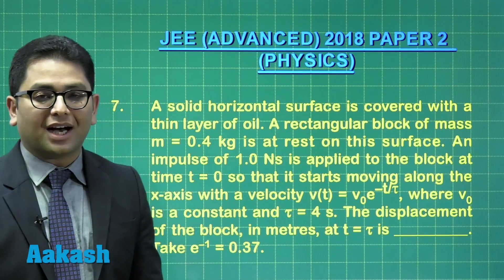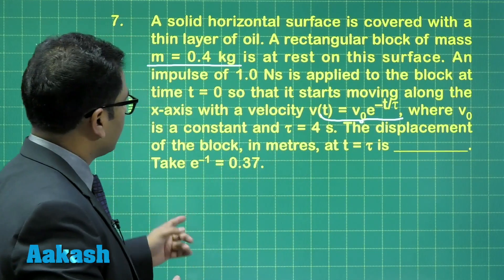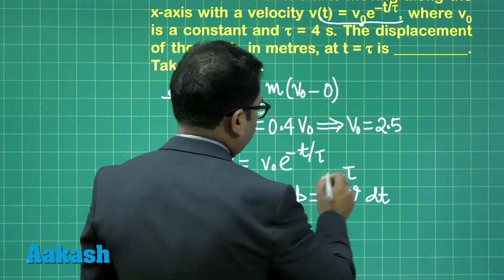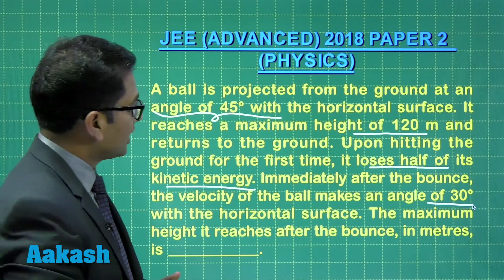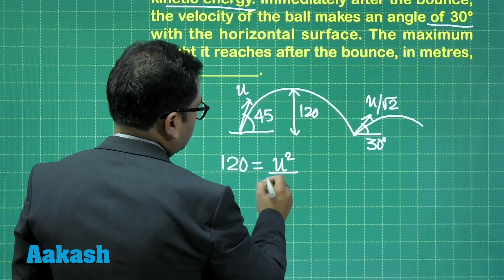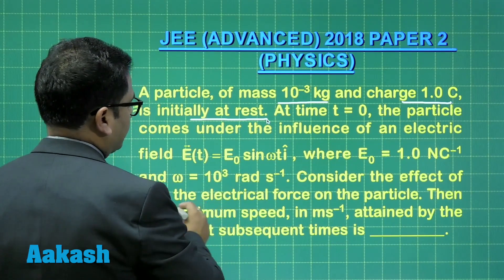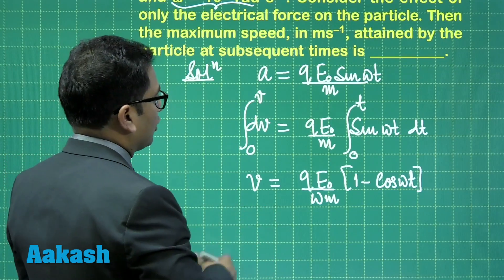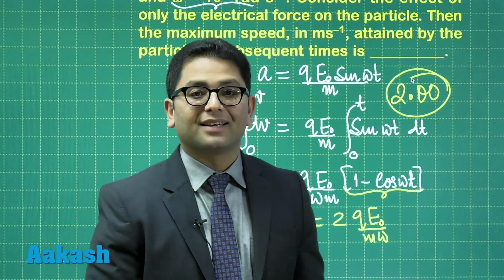JEE Advanced Answer keys & Solutions 2018 for Physics (Paper-2) Q. 07-09 | Aakash Institute